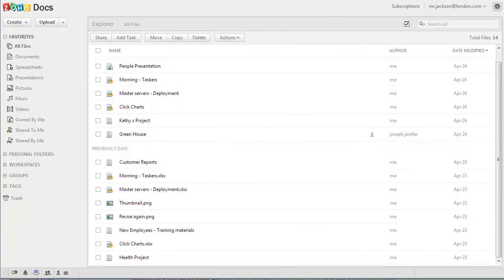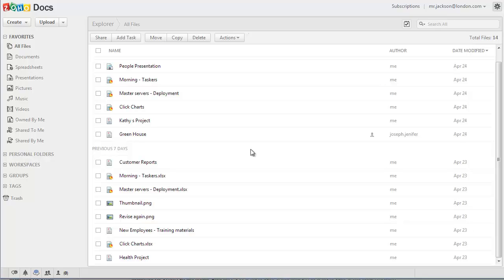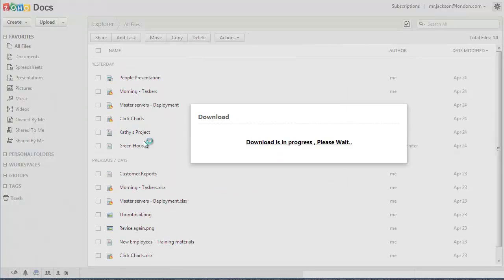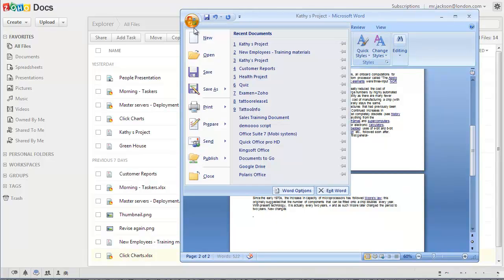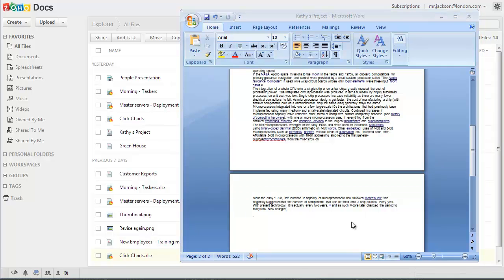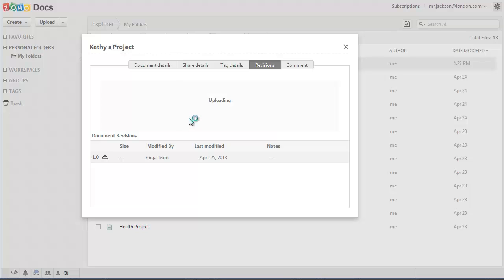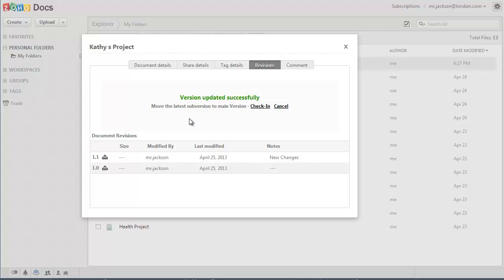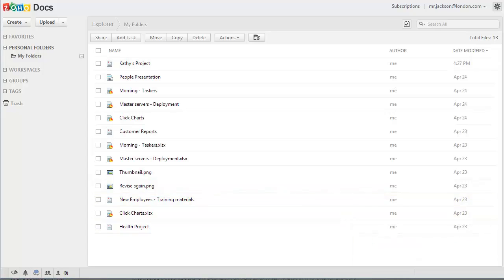Check In / Check Out in Zoho Docs.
Zoho Docs provides a check-in/check-out feature that allows only one person to work on the document at one time. The Check-in/Check-out function, is very helpful in a collaborative environment as it prevents team members from overwriting each others changes.